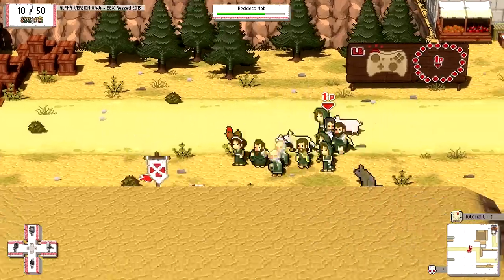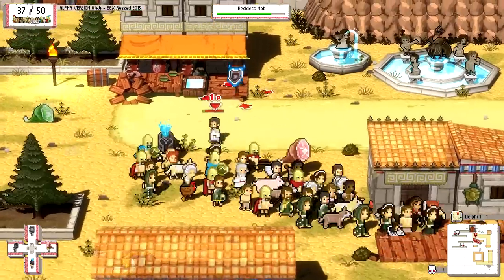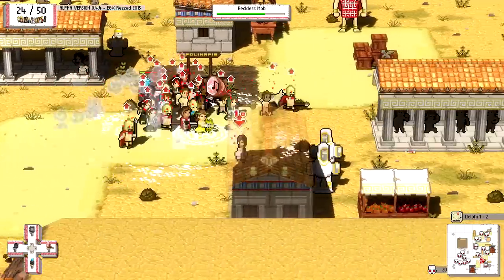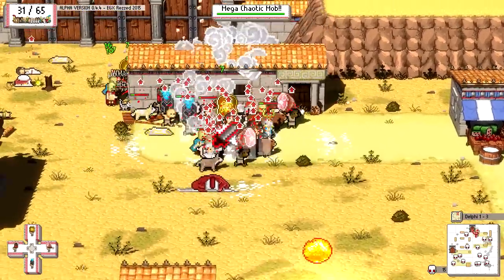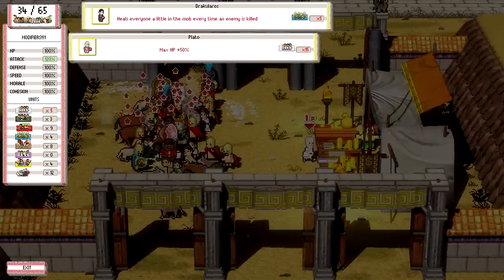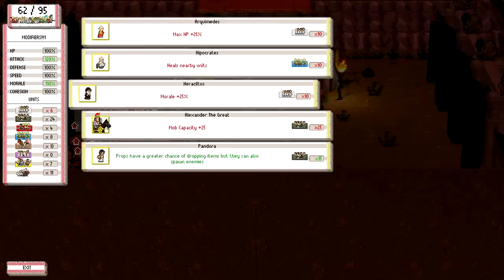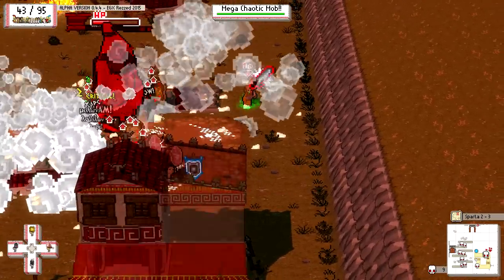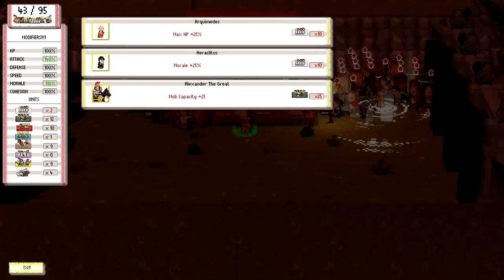Stumpt Quick Look - Okhlos - Mob Rule? Mobs Rule! (PC Gameplay)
Price checks out a game early in development about building a mob in ancient Greece to fight back against some wicked gods.